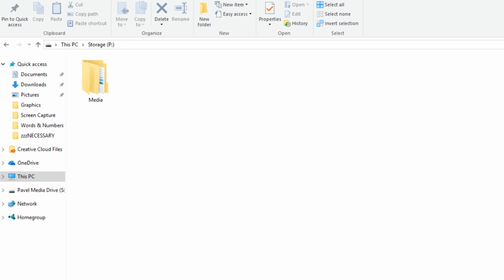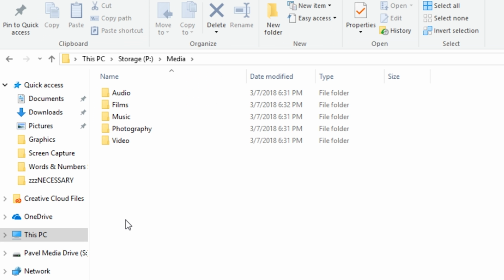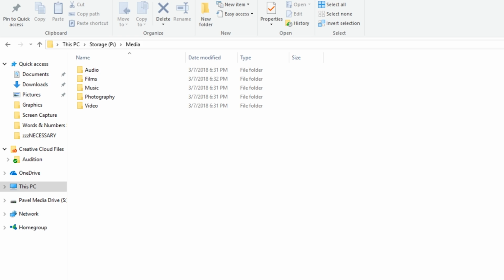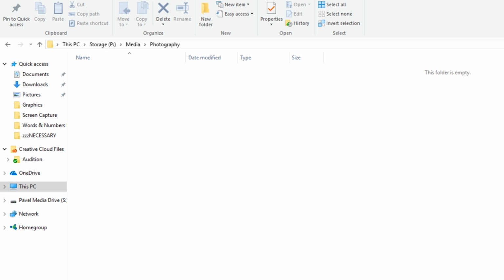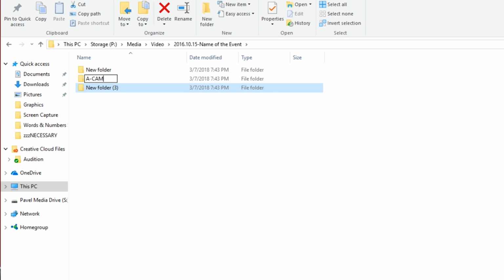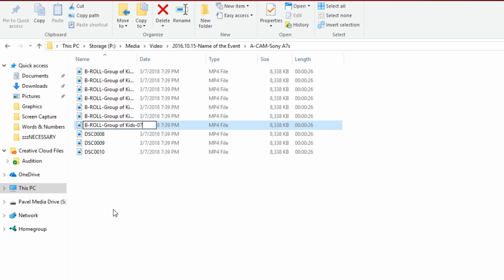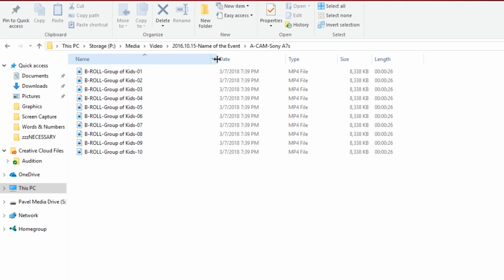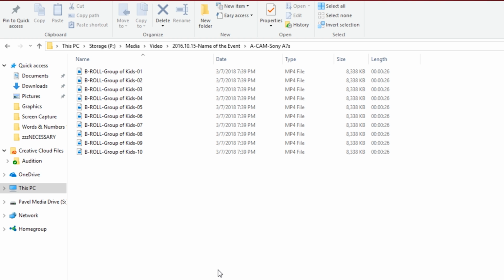One Thing Every Creative Individual Must Know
Want to make your workflow easier? Watch this video and see how having a file organization system can save you a ton of time in post production.

Editing Done With: Adobe CC Suite

My Main Camera: Sony FS5
My Other Main Camera: Sony A7S
Emergency Camera: Sony A5100
Main Still Camera: Nikon D700
My Tripod: Benro S4 Fluid Head
Guerilla Tripod: Joby GuerillaPod
iPhone Stabilizer: Zhiyun-Tech Smooth-Q
Wireless Mic: Sony UWP-D11
Shotgun Mic: Rode NTG4+
Recorder: ZOOM H5
Lights: Altman 300L